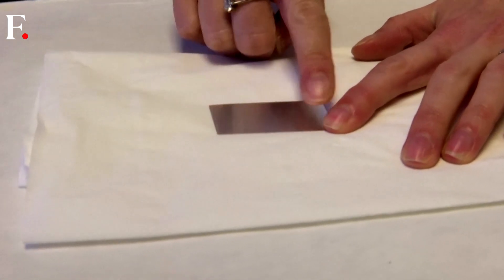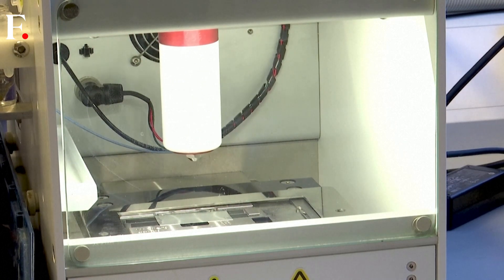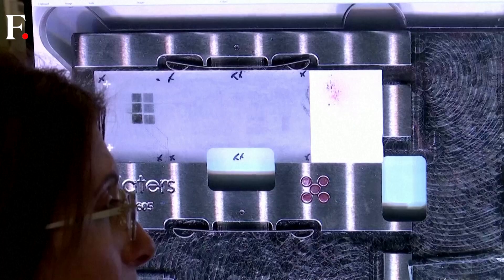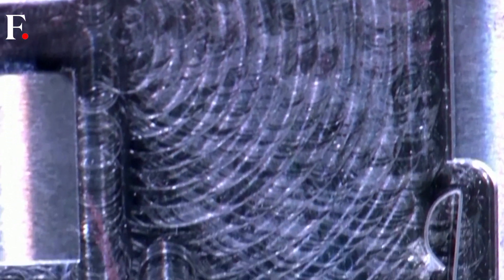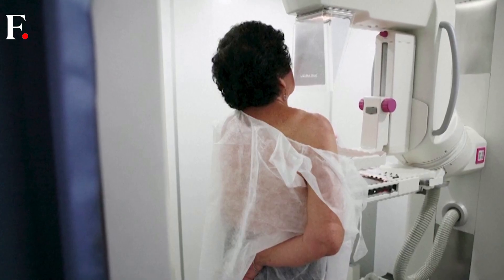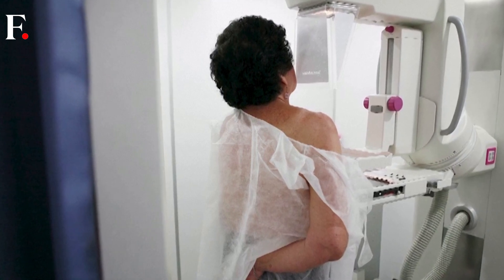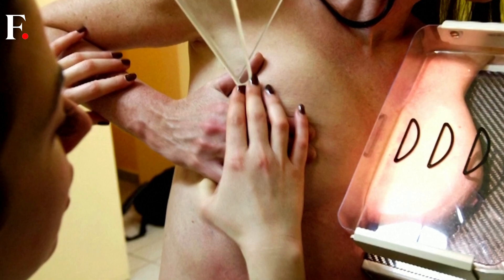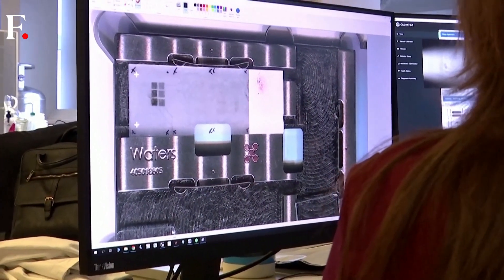Fingerprint Tests Can Replace Mammograms To Check For Breast Cancer, Say Reports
Researchers of England’s Sheffield Hallam University have come up with a painless and non-invasive fingerprint test for detecting breast cancer. According to the researchers, this can replace mammograms in the future. The traditional methods used for screenings can expose people to radiation and cause discomfort.

Fingerprint Test | Breast Cancer | Mammograms | Firstpost | World News | Latest News | Global News | International News | Trending News